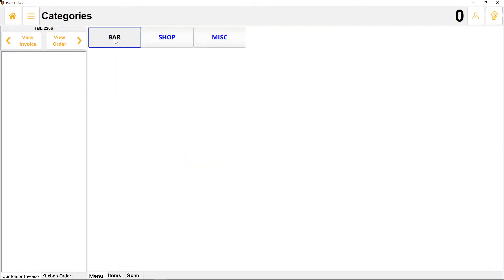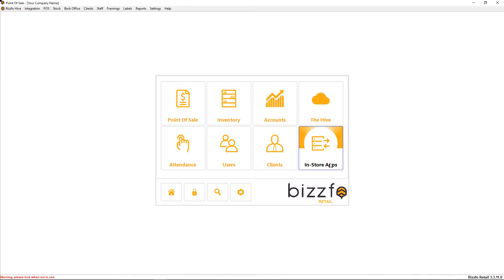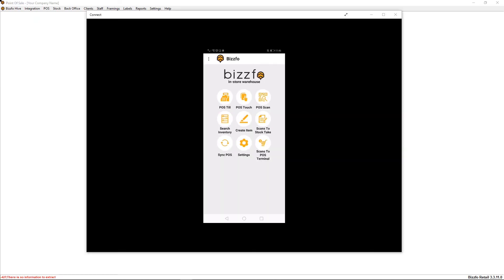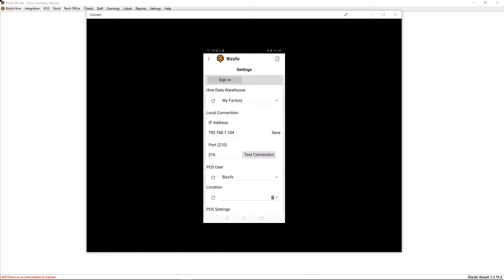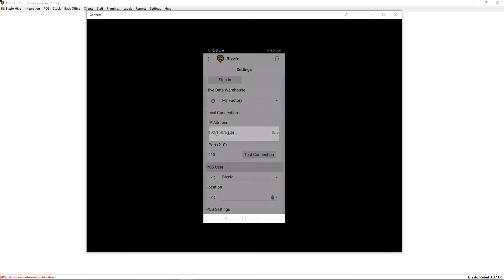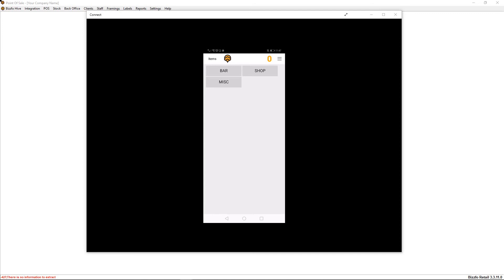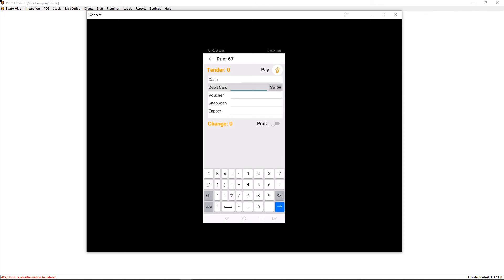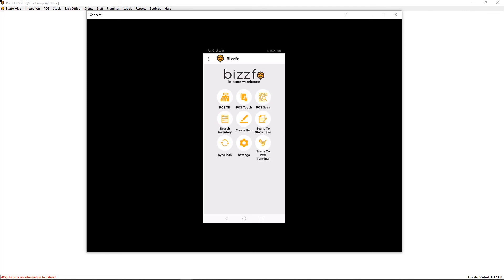Bizzfo Tablet Button Sync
How to sync Bizzfo Tablet POS buttons via the Hive